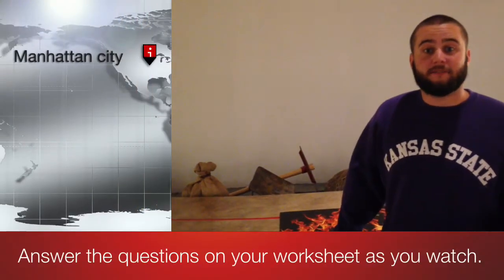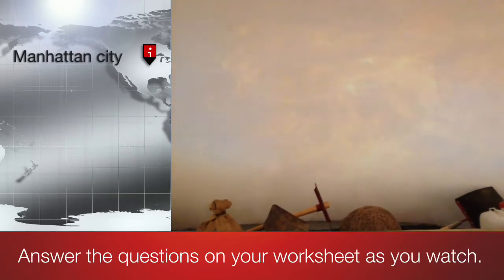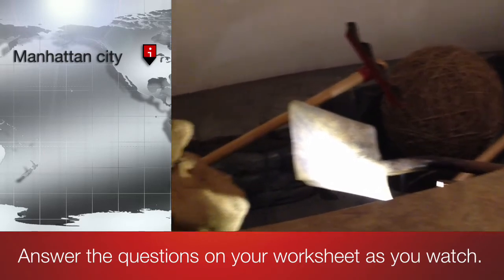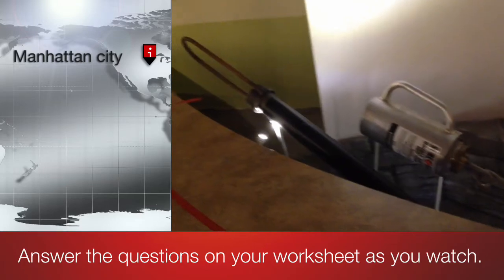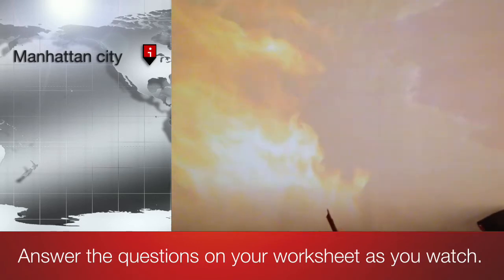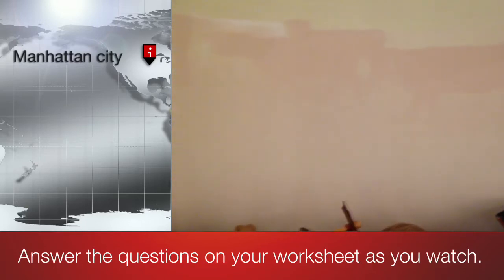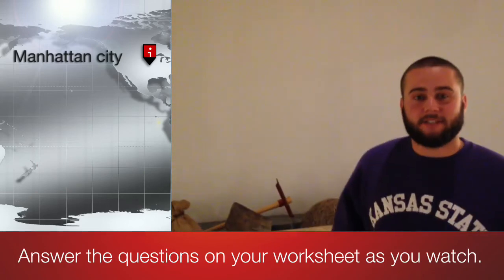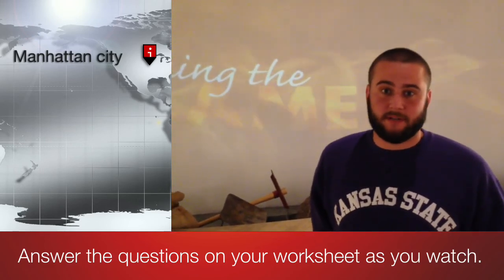Prairie Fire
description